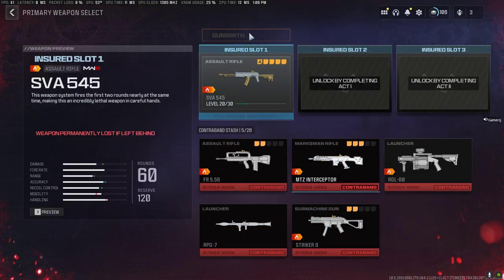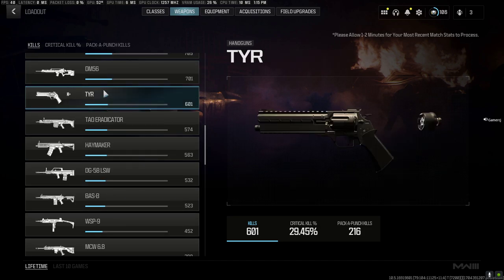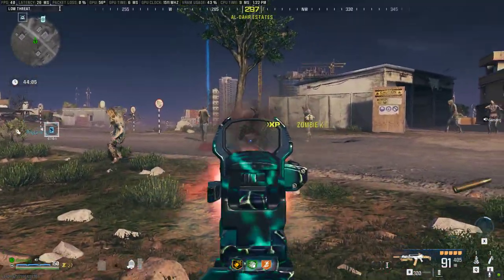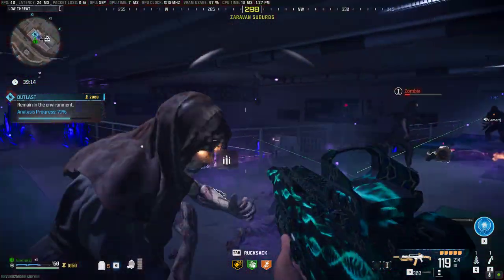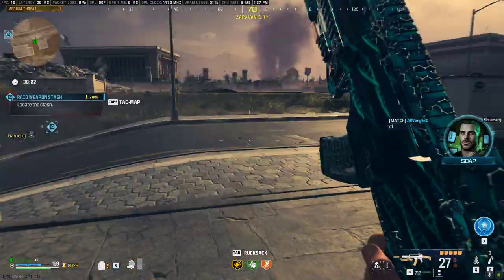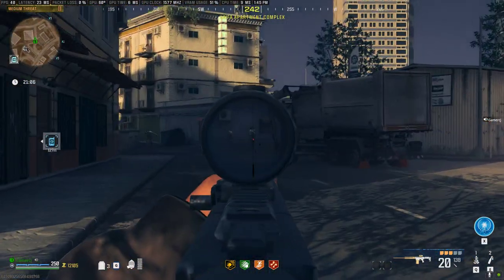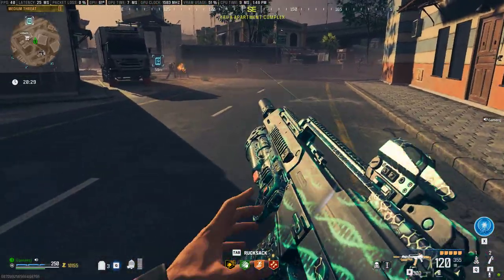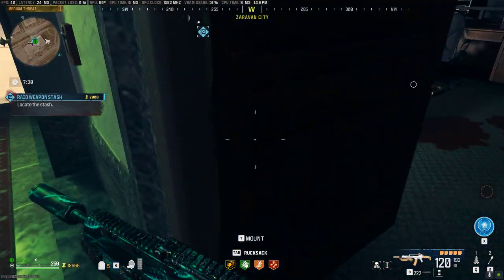Call of Duty Modern Warfare 3 2023 unlocking the aftermarket part for the holger 556